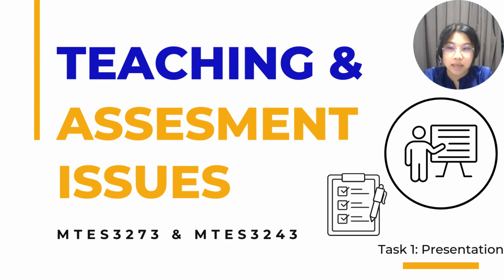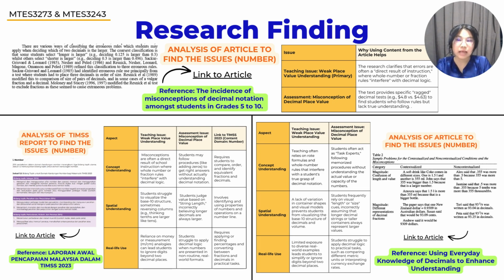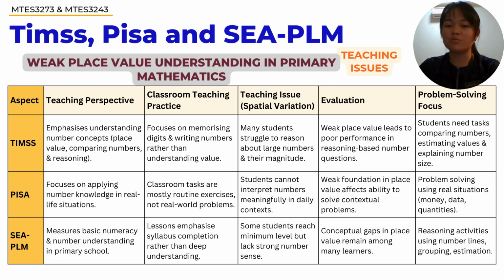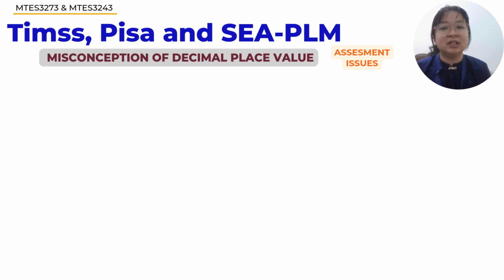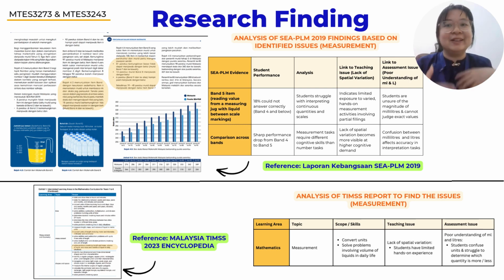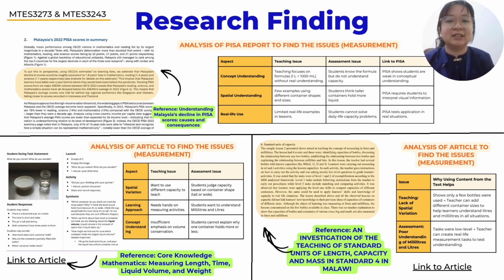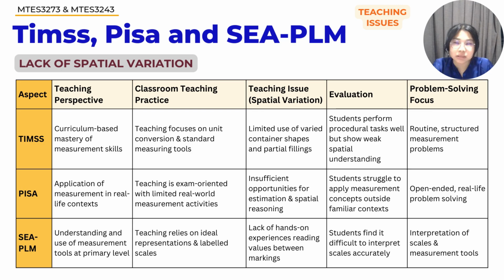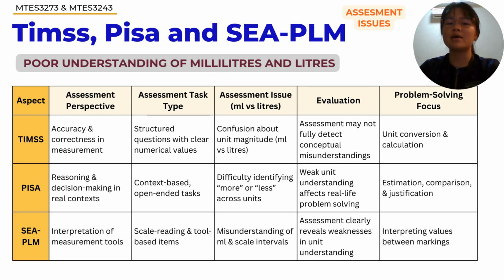Task 1: Presentation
MTES 3243 & MTES 3273
Group Members:
- Kristin Lai Jun Hui
- Kang Jia Hui
- Tu Jia En